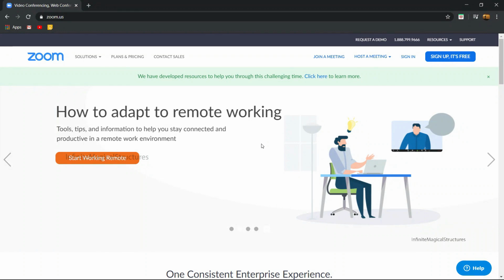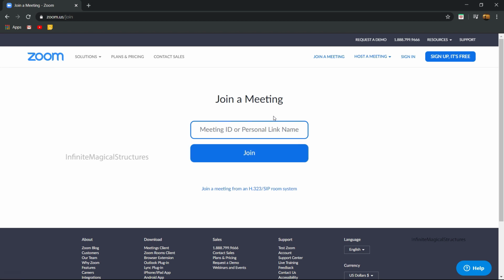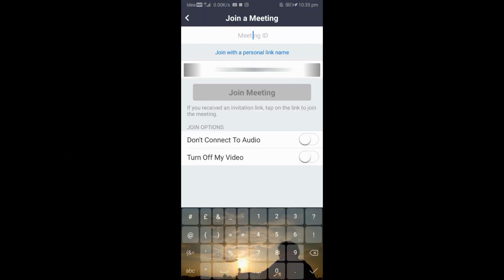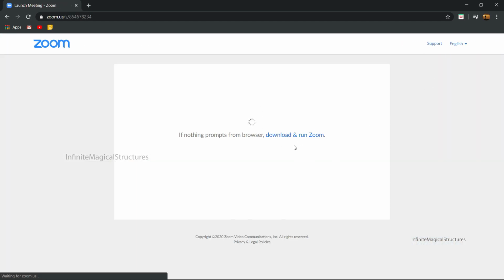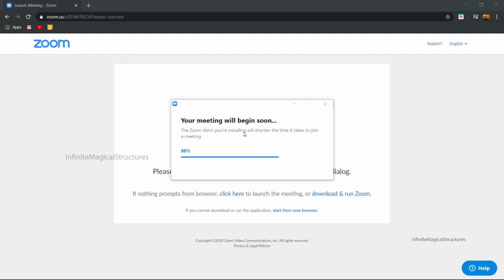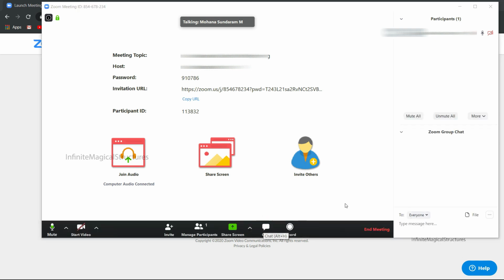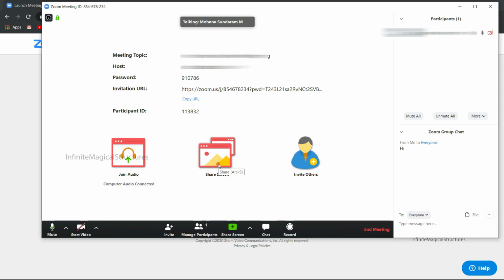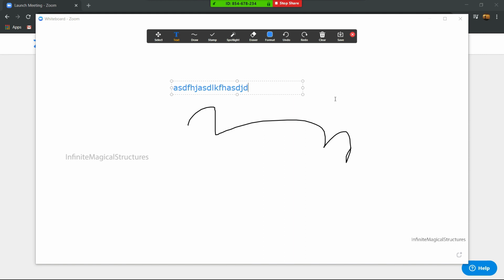Attending and Organizing Online Classes Using Zoom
Zoom - A online source for conducting a online classes for students virtually.

Use the below link for accessing zoom